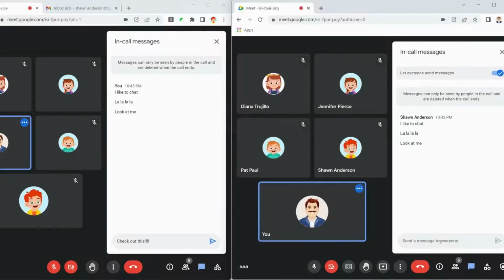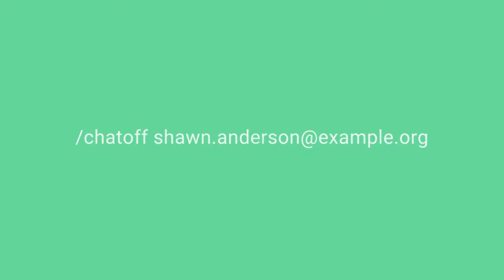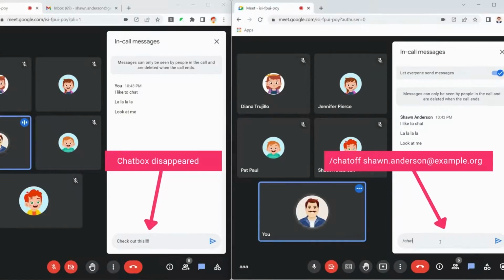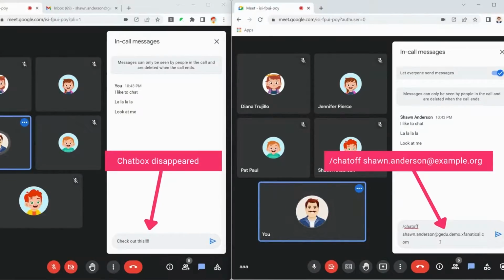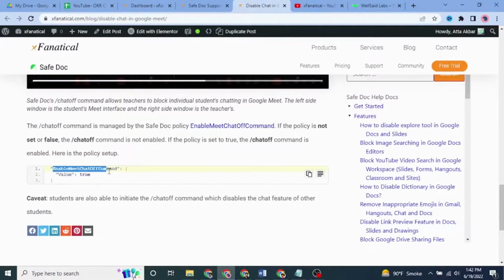Disable Chat in Google Meet | Google Workspace for Businesses | XFanatical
About Us:
xFanatical is a software development company in Rancho Cucamonga, California, USA. Established in 2019. The focus of the company is on two main sectors. One is Education and, business organization. We're helping both in making their work faster and smoother by automating them by integrating our custom solution with Google Workspace. Visit the below-given links to explore our products.

Video Transcript:
Hey, Jason from XFanatical here. In this short video, I’m going to demonstrate to you how the Safe Doc chrome extension individually disables the Chat feature of students in Google Meet to keep the class quiet.

Do you find an issue with annoying students who keep posting chat messages on Google Meet that interrupted online classes? Yes, teachers wanted to disable Google Meet's Chat feature since it seems more harmful than good in remote learning.

So, let’s see how it works.
The left side window is the student's Meet interface with SafeDoc installed, and the right side window is the teacher's window.

Ask your teachers to use the magic command that is seen on the screen
in the chat window to disable the given student's chat feature for the lecture session. Take a look at the following example.

Safe Doc's chat off command allows teachers to block individual students' chatting in Google Meet.

The blocking of commenting feature is controlled by the block Comment policy.
“EnableMeetChatOffCommand”